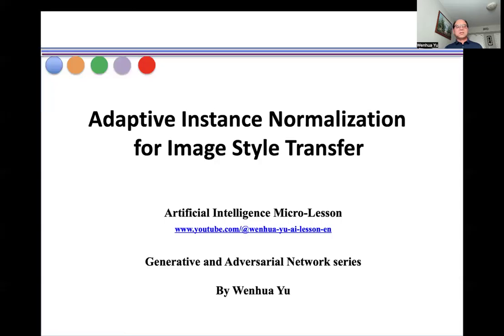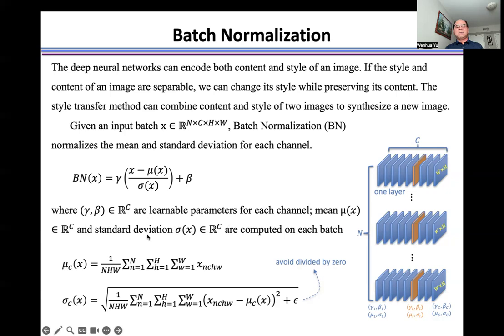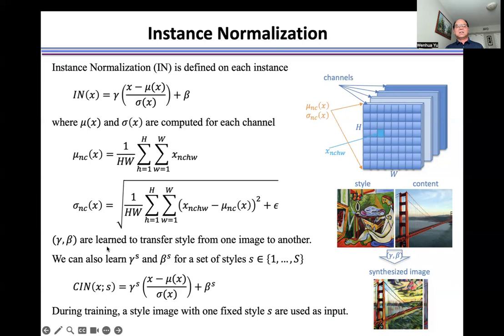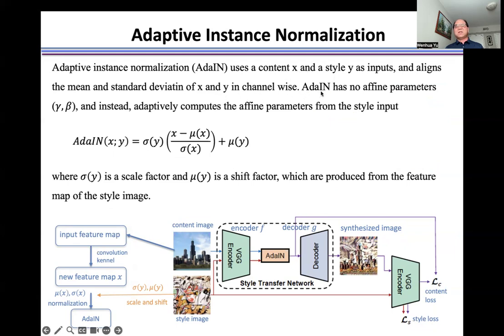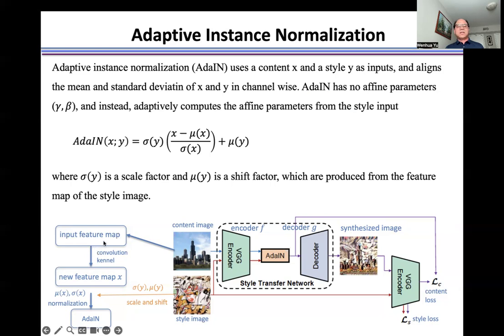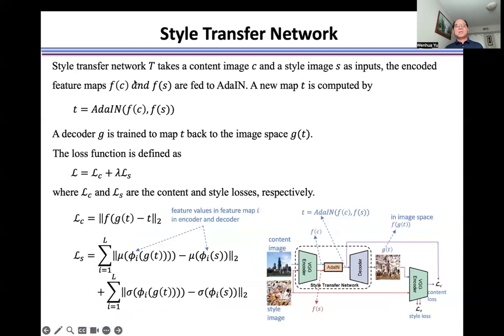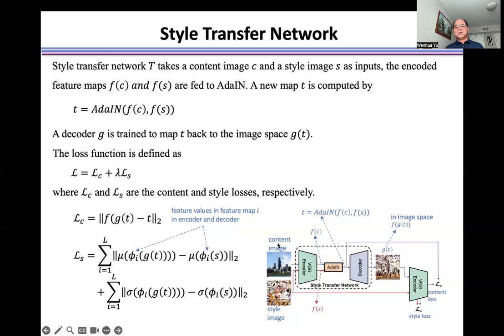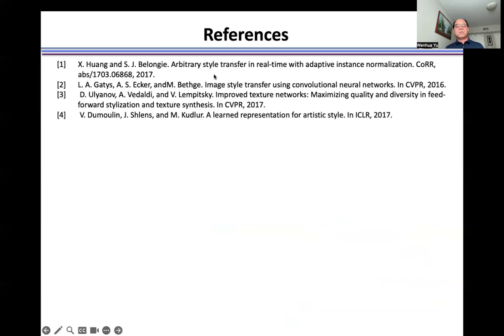Adaptive Instance Normalization for Image Style Transfer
image style transfer, batch normalization, instance normalization, adaptive instance normalization, machine learning, generative model, normalization